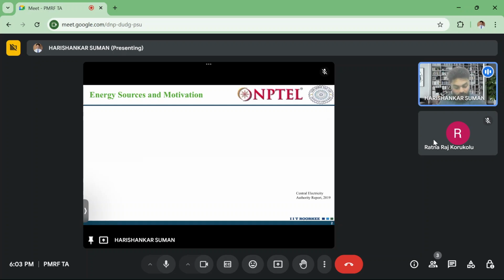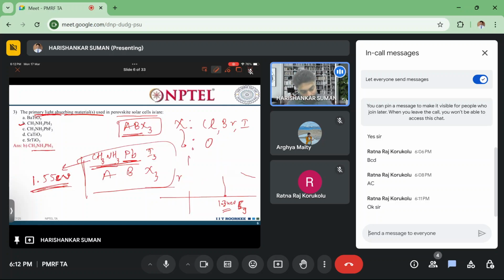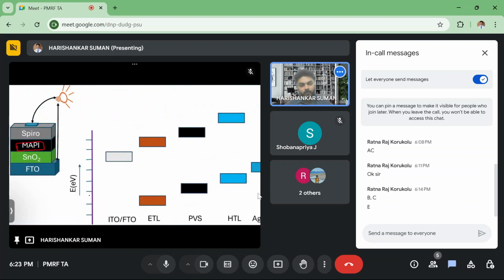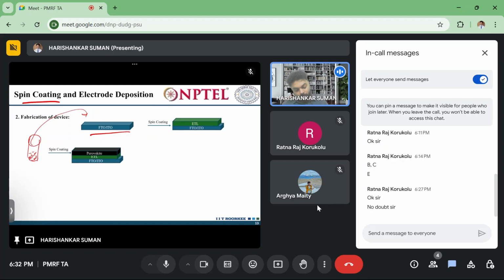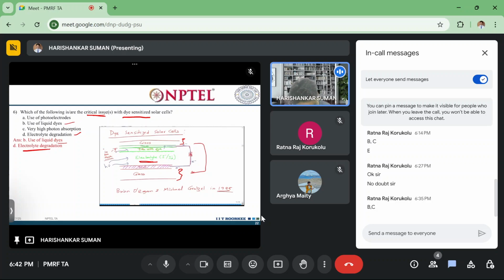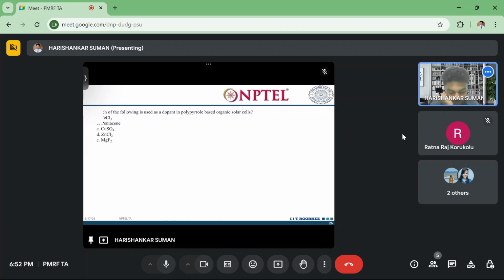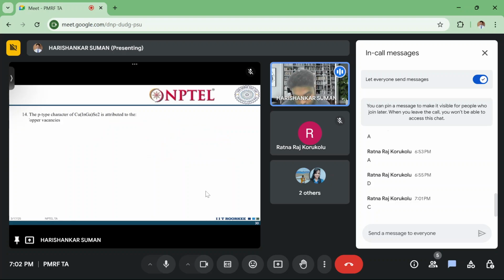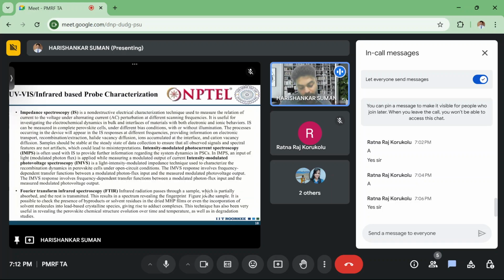Assignment-8 Jan 2025